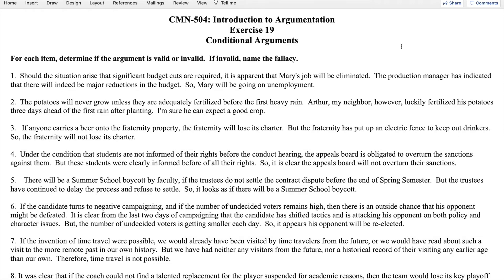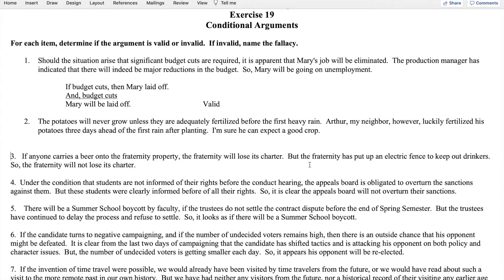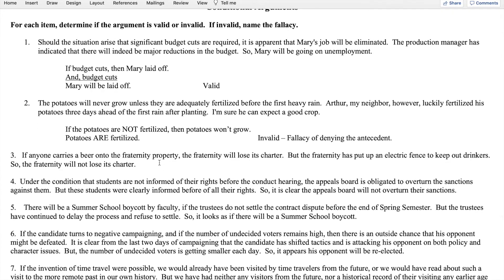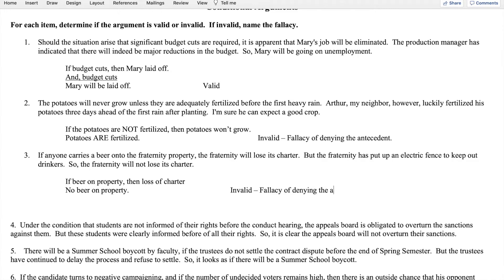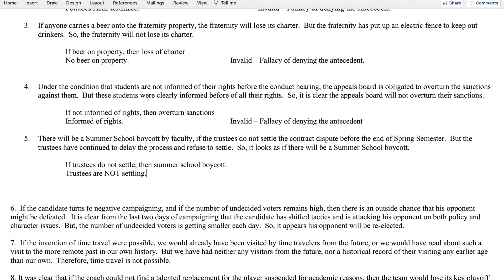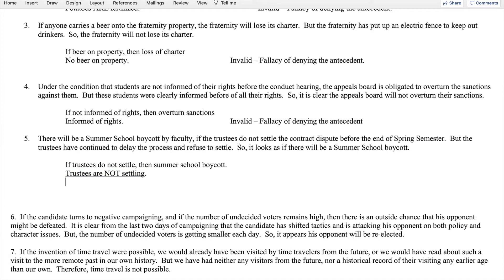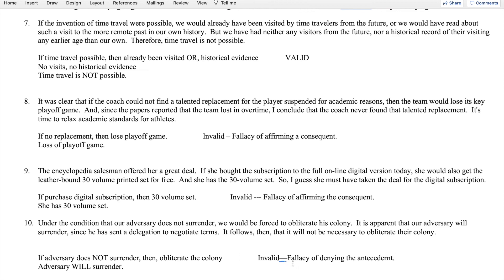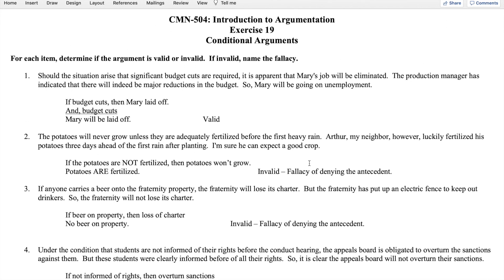Homework Exercise #19 Review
A review of Homework Exerciste #19 for CMN-504: Introduction to Argumentation.